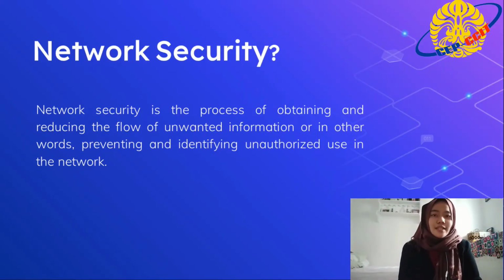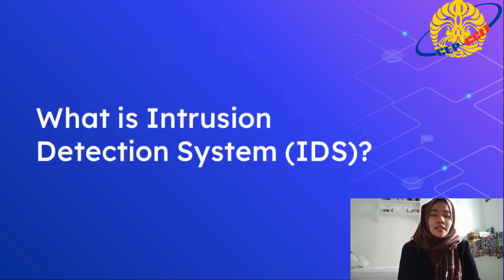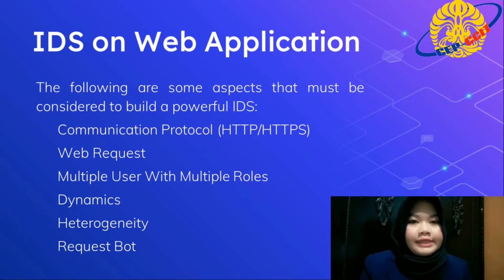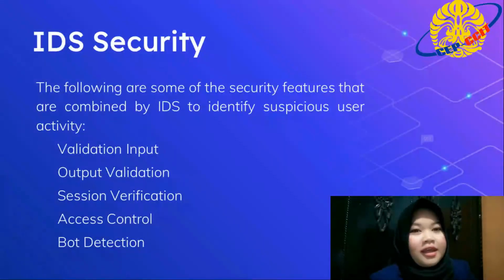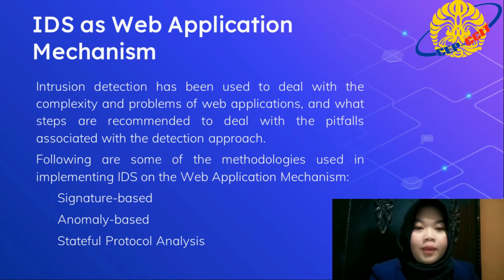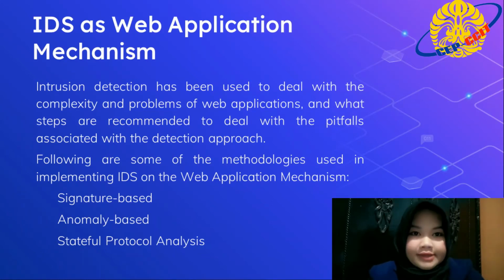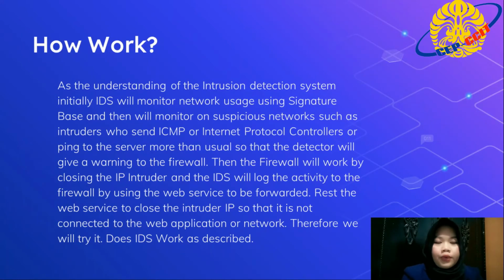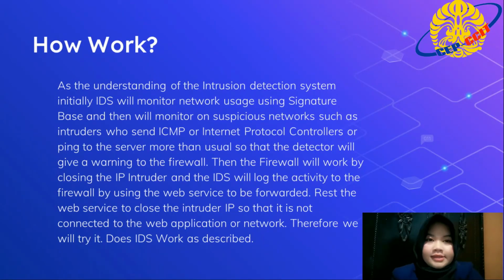4SC6_SE_SCo Kelompok 7 - IDS on Web Application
Video ini akan menjelaskan tentang ISAS ke -2 Kami dari Semester 4

Judul Project : IDS on Web Application ( Materi Security Concept)
Anggota :
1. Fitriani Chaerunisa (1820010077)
2. Thalia Azzahra M    (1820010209)

Kelas : 4 SC 6
Faculty : Nur Hildayanti Utami